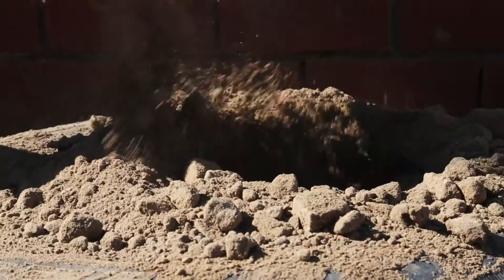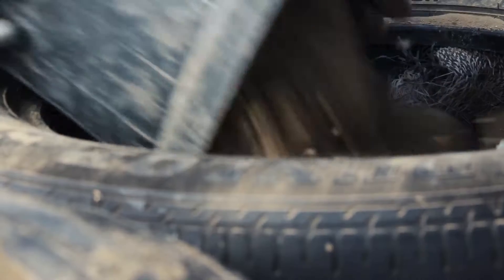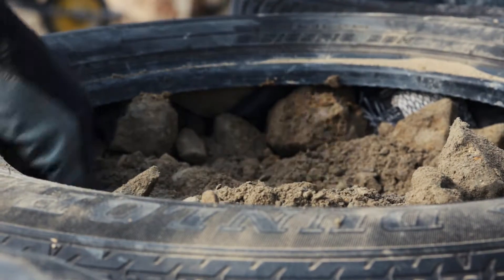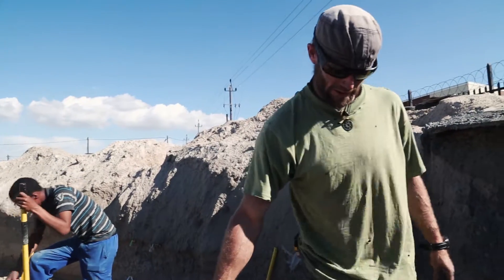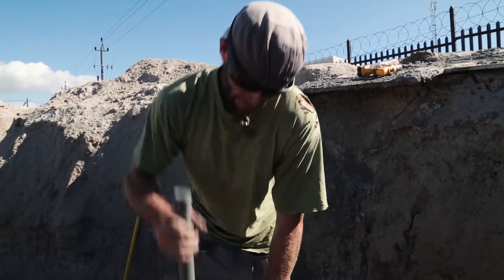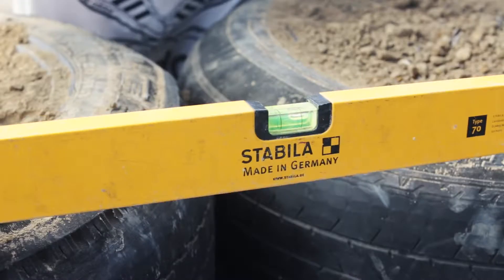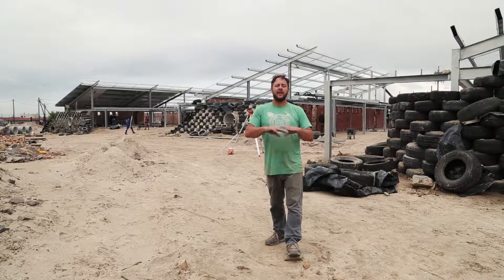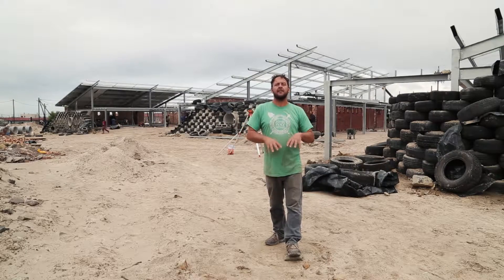DIY Sustainable Building Guide 1 Packing Tyres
This is part 1 in the DIY Sustainable Building Guide where we share information on how to build with sustainable natural and alternative materials. In part 1, Mateo Paneitz​, our tyre building expert from LONG WAY HOME​, shares how to ram tyres with earth for building. The footage was shot during the construction of the Early Childhood Development Centre project in Delft, Cape Town. The project was initiated and is funded by the City of Cape Town. It's a pioneering project combining conventional, natural and alternative building materials and techniques in a public building. Peter McIntosh from the Natural Building Collective is the natural and alternative build project manager. This is the second in a series of films about the project and will showcase some of the materials and techniques used so watch this space. Thanks to Rory Sheldon for the footage and edit and support from the Sophia Foundation for making this series of films possible.